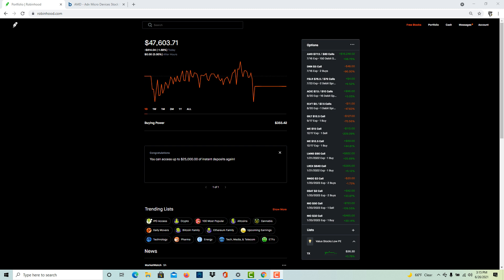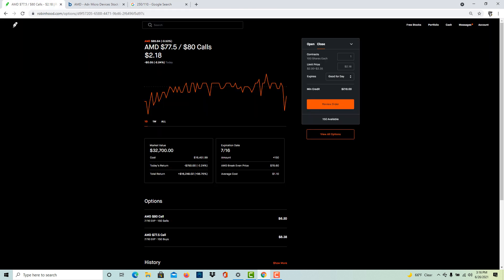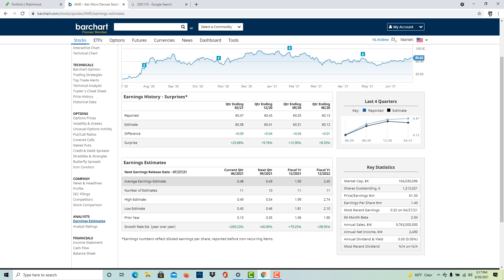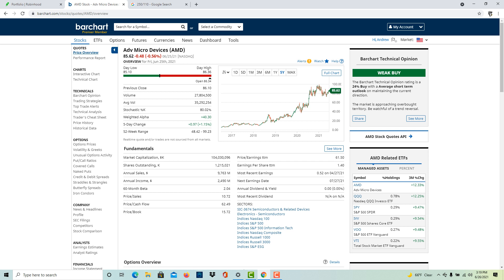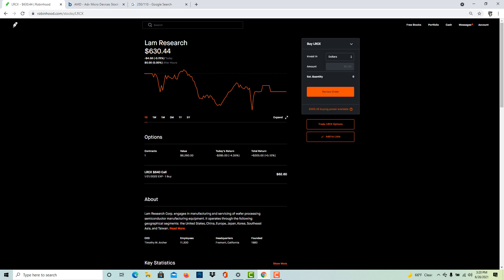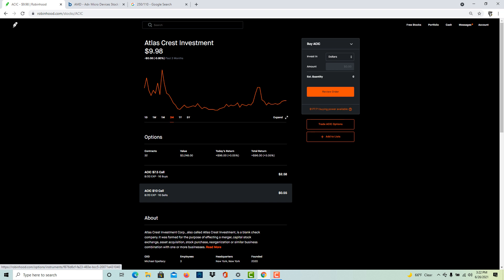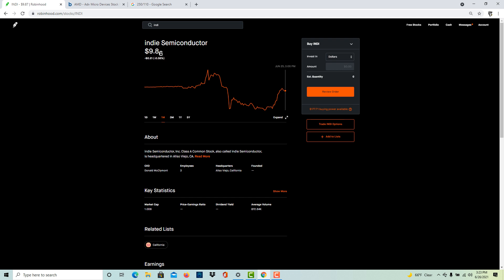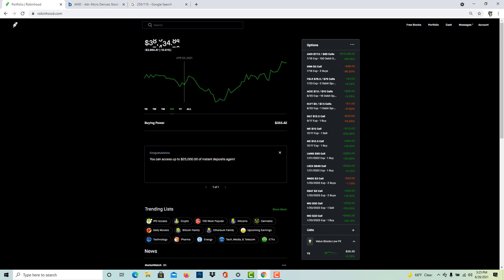AMD stock options Robin hood account challenge update past mistakes, LMND, LRXC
Another update on my robin hood account after taking a long break from trading